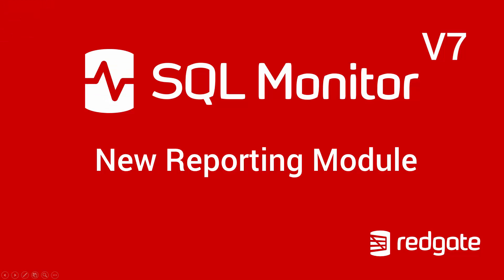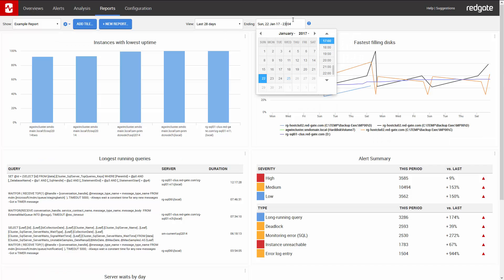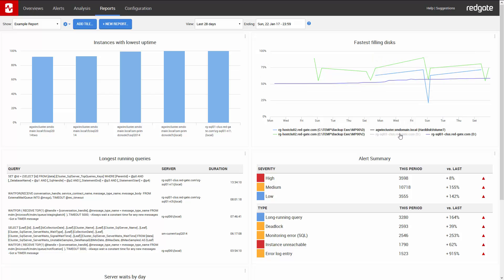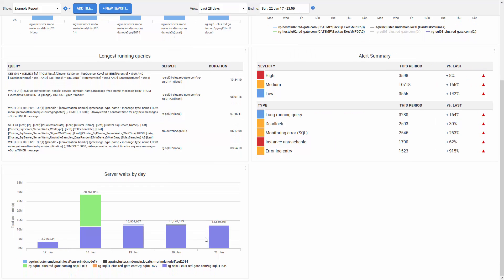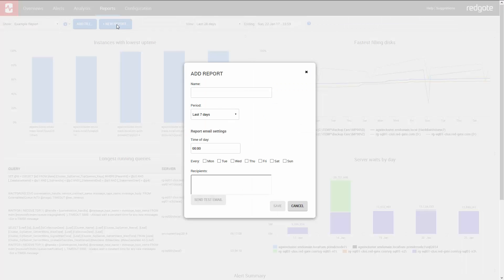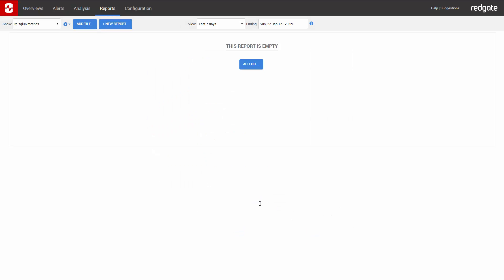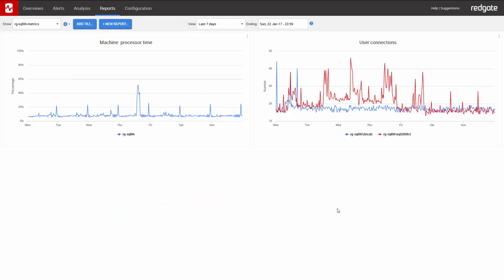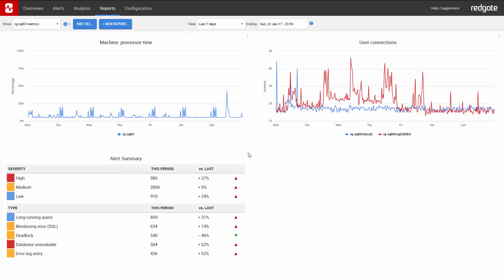SQL Monitor V7 - New Reporting Module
Redgate’s Jake Sigrist talks you through the new reporting module in SQL Monitor V7. The module allows you to view reports on your entire SQL Server estate as well as creating custom reports for individual servers/instances.